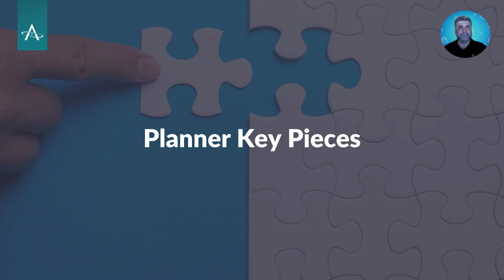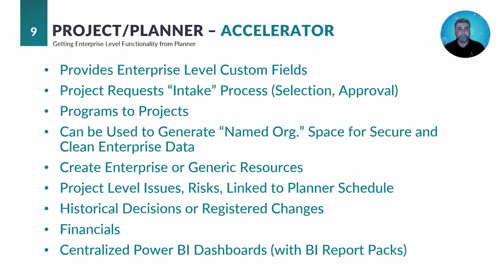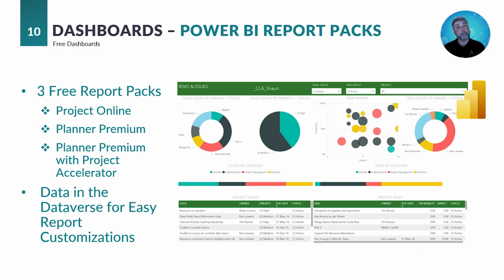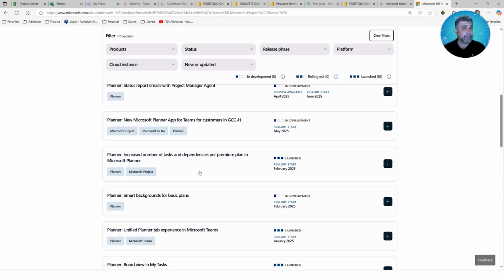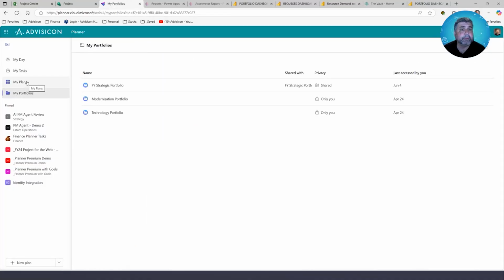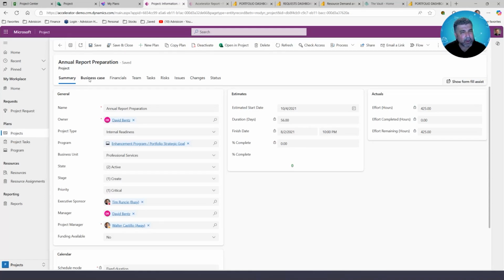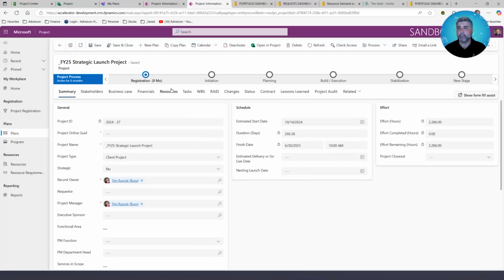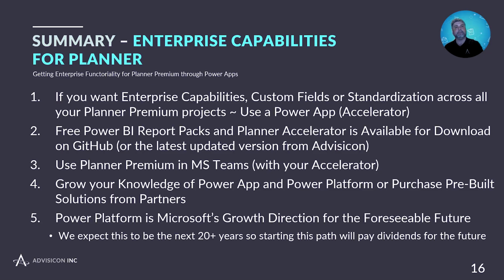Taking Planner Further: Building Enterprise Functionality with Power Apps | Advisicon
Planner Premium is Microsoft’s newest low to mid-level project management tool, but what if your team needs more than basic task tracking? How do you scale it into something that supports portfolio-level visibility, advanced workflows, and deeper reporting?

This webinar is designed for project managers who want to get more out of Planner without jumping to a complex or costly platform. We’ll explore Microsoft’s vision for Planner Premium and walk through how the Power Platform—specifically Power Apps—can extend its capabilities into a more robust, enterprise-ready solution.

Learn how to bridge the gap between simplicity and scalability, and see how you can tailor Planner to fit the needs of growing teams and more complex projects.